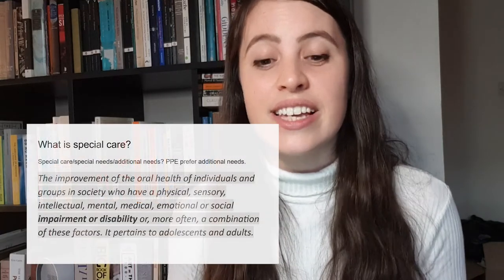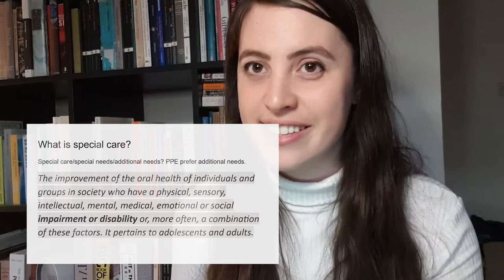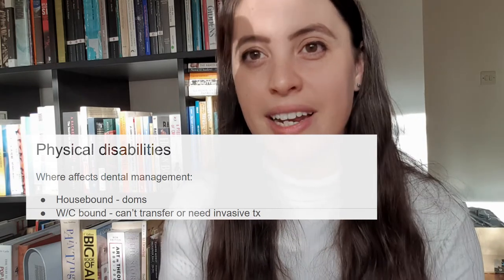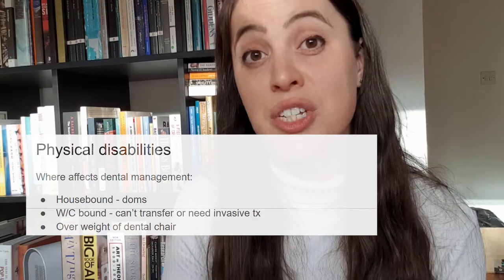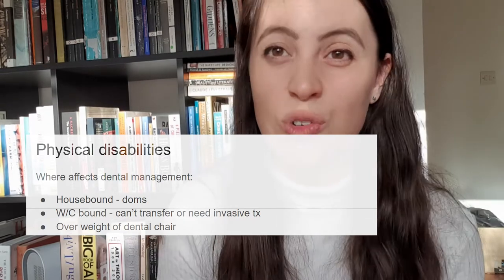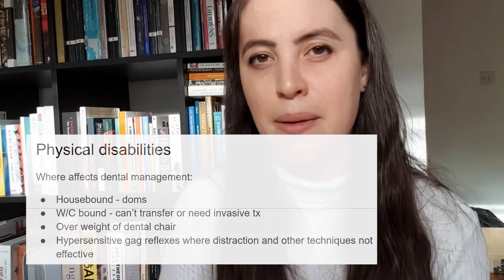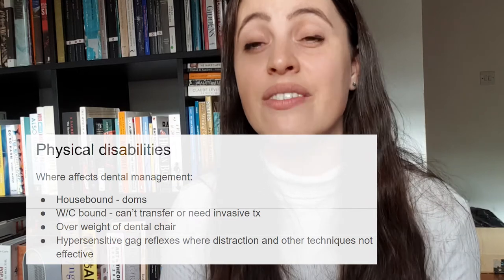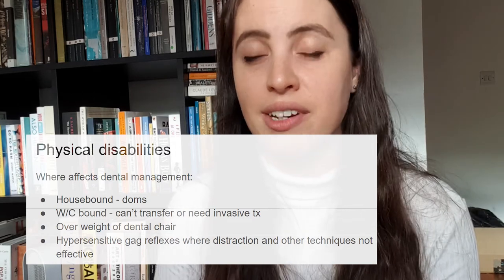90 Day Dental Day 55- Natalie Bradley - When to refer for Special Care?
90 Day Dental Day 55- Natalie Bradley - When to refer for Special Care?

90 Day Dental is an educational project launched for the dental profession during the Corona lockdown of 2020 to educate and inspire the profession into positivity and future planning by uniting us all and reminding us what we enjoy most about our profession.